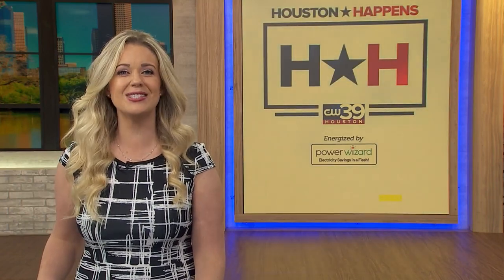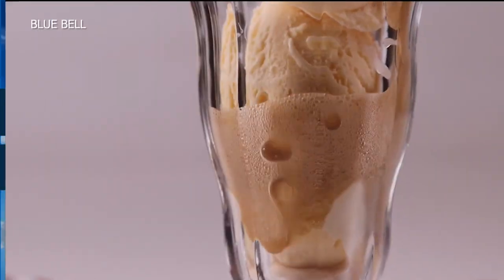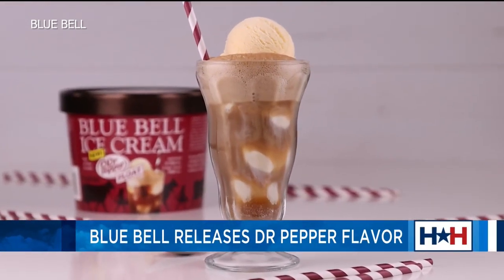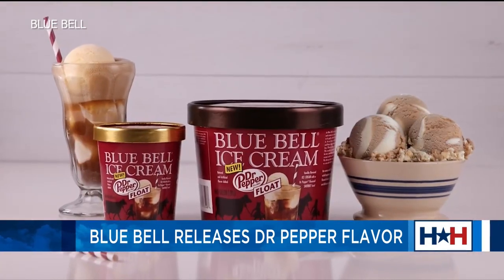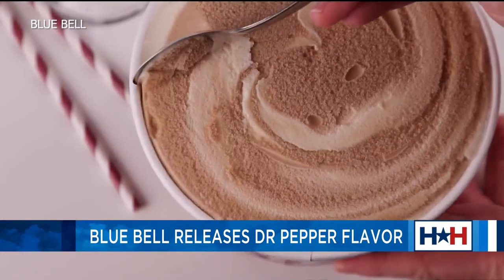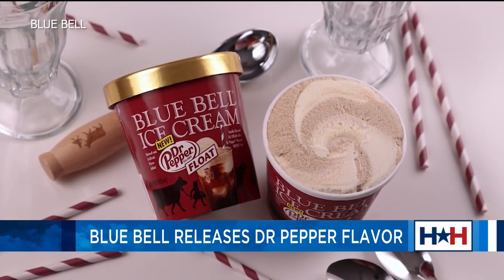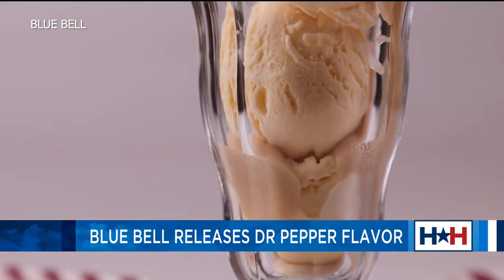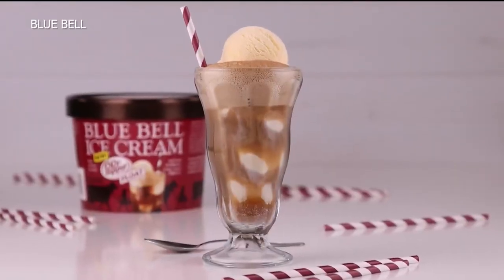Top Talker: Blue Bell's New Ice Cream Flavor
HOUSTON (KIAH) – Houston Happens host Maggie Flecknoe has a fun-filled show on this Thursday. She has the "scoop" on Blue Bell's new ice cream flavor!